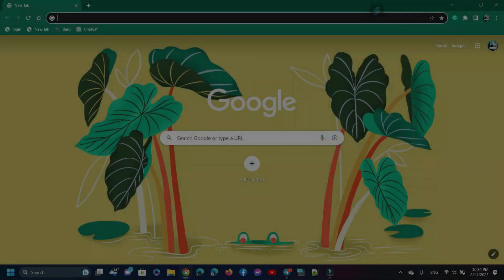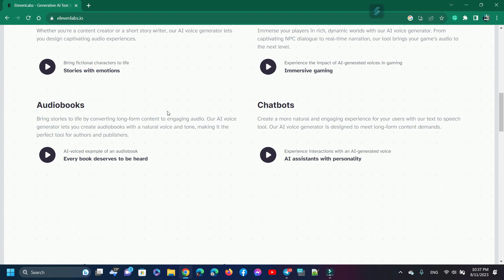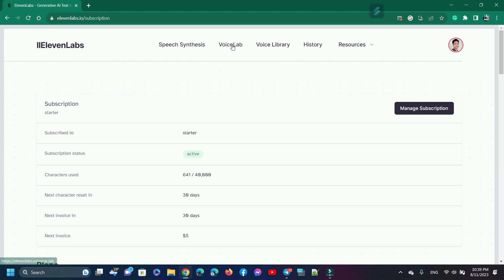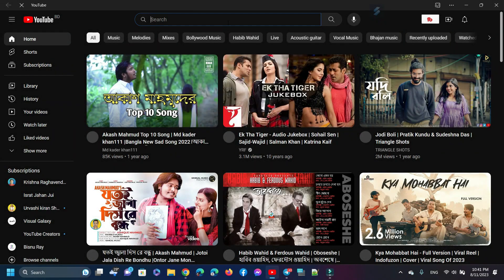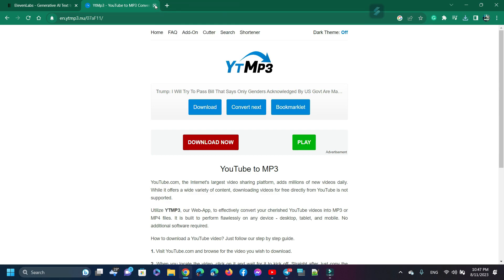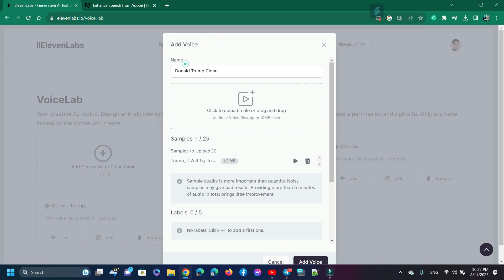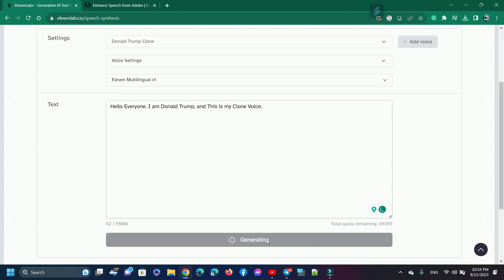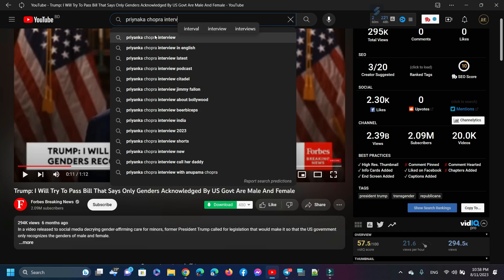Clone Anyone Voice with Generative AI - Voice Cloning Tutorial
This video is for anyone who wants to learn how to use AI to create realistic and natural-sounding voice clones.

Whether you're a voice actor, YouTuber, or just someone who wants to have some fun, AI voice cloning is a powerful tool that can help you create amazing things.

So what are you waiting for? Watch this video and start cloning voices today!

In this video, I will show you how to clone anyone's voice with AI.

1: What is AI voice cloning?
2: How does it work?
3: What are the different AI voice cloning tools?
4: How to choose the right AI voice cloning tool for you?
5: A step-by-step guide to cloning your voice with AI
6: Tips for getting the best results from AI voice cloning
7: The ethical considerations of AI voice cloning
8: Best Ai Voice Cloner.
9: How to Clone Voice?

Timestamps :
00:00 - Intro
00:08 - Tutorial About
00:55- Main Topic
08:25- Outro